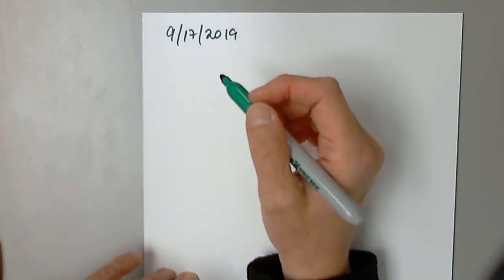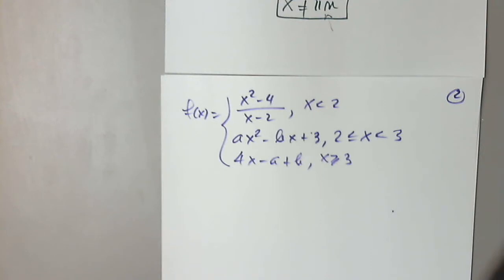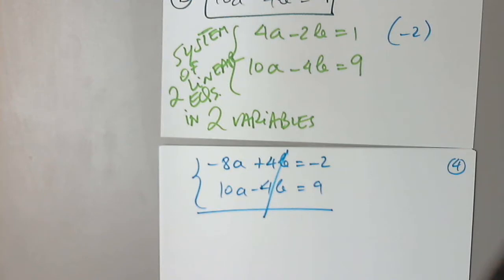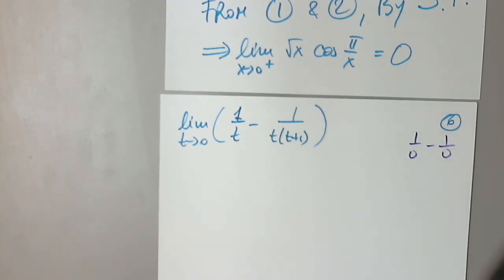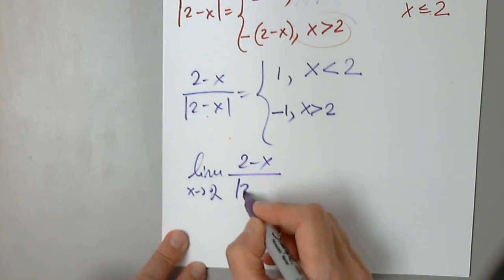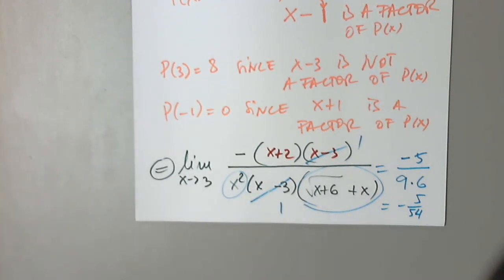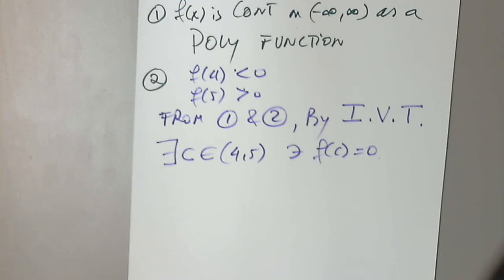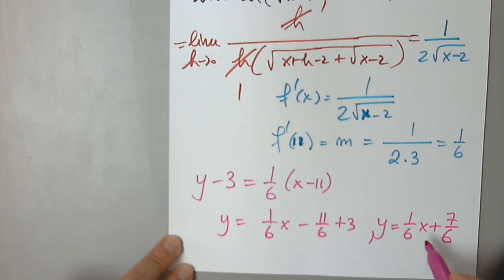MAT 191 TEST 1 REVIEW PART 1 SEPTEMBER 17